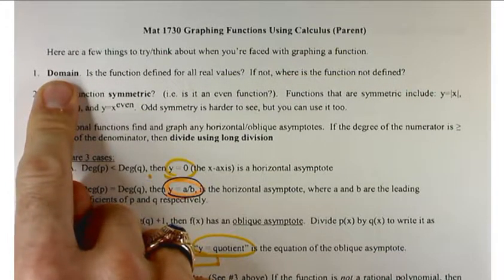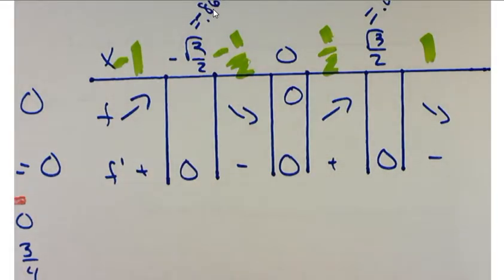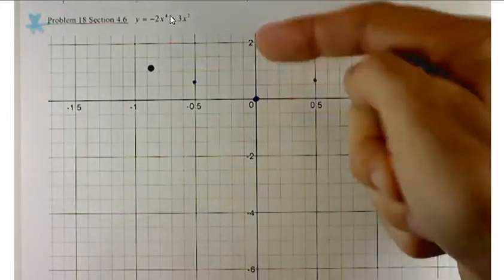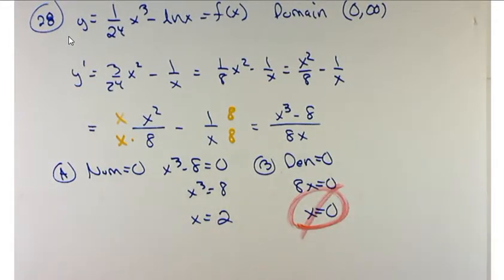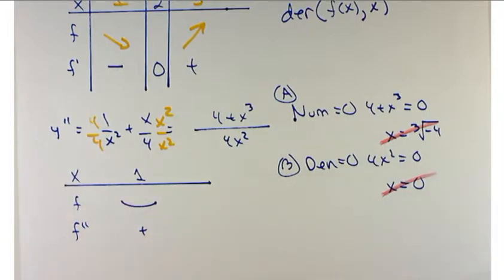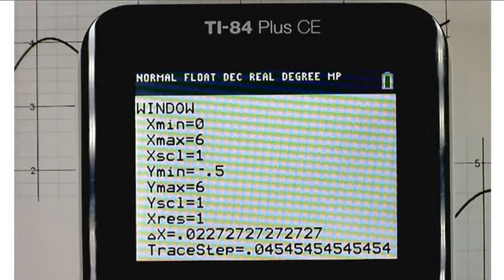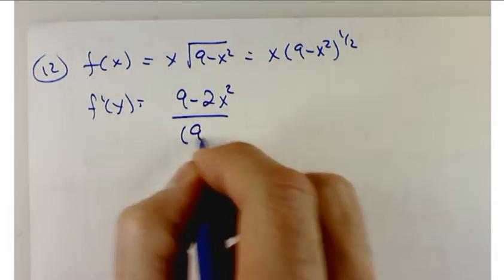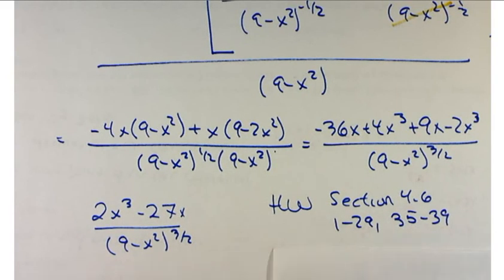Section 4.6 (2016) Graphing functions with calculus (Part 2) (section 4.5 in the 8th edition)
Graphing functions with calculus (corresponds to section 4.5 of the 8th edition of Stewart)